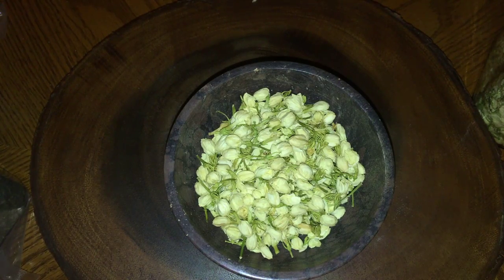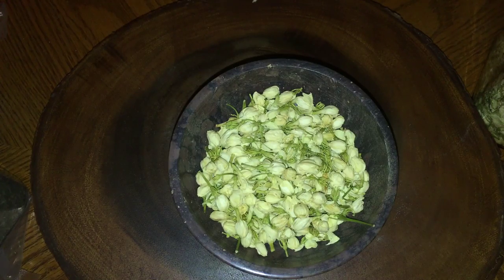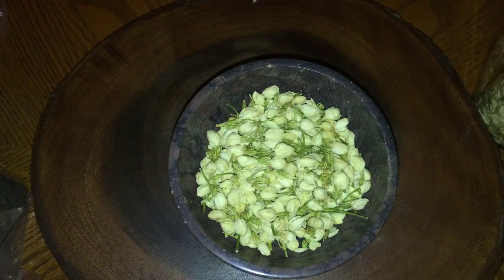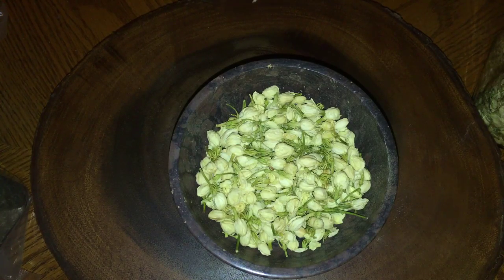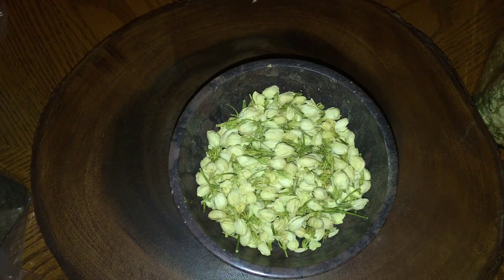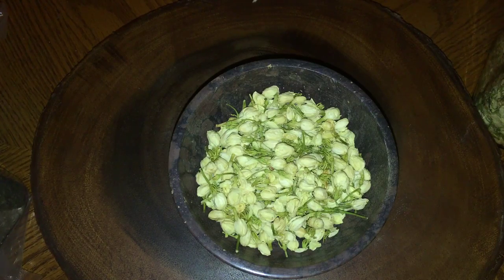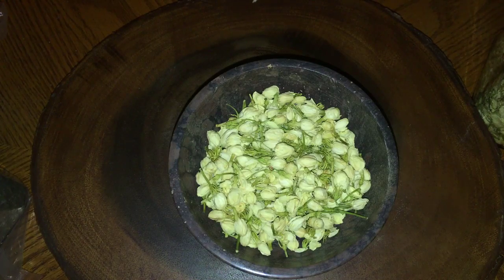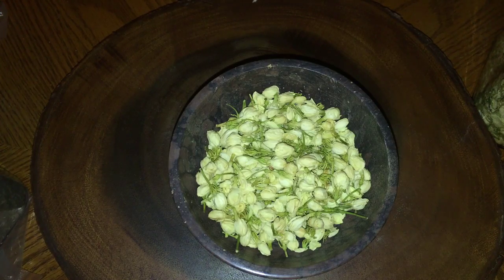Herbal Episode 19 - Jasmine